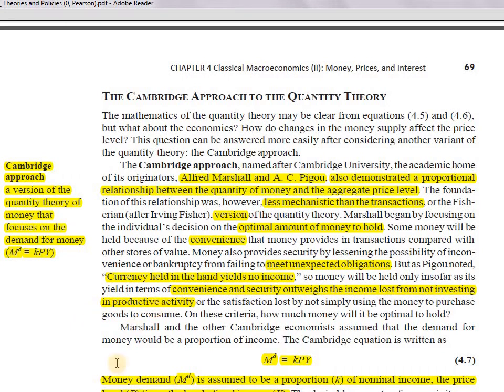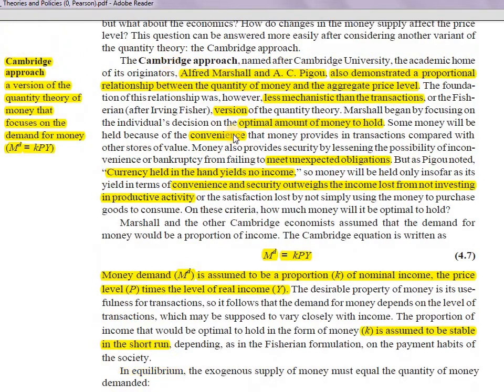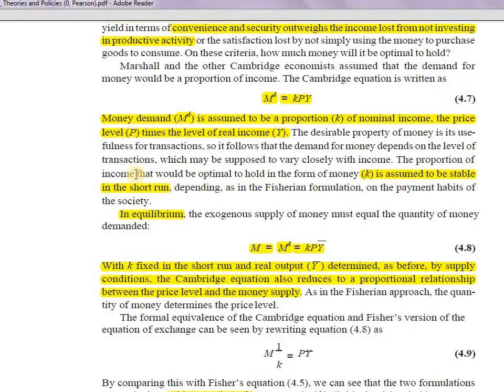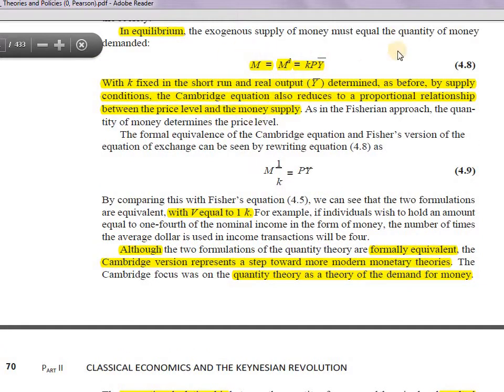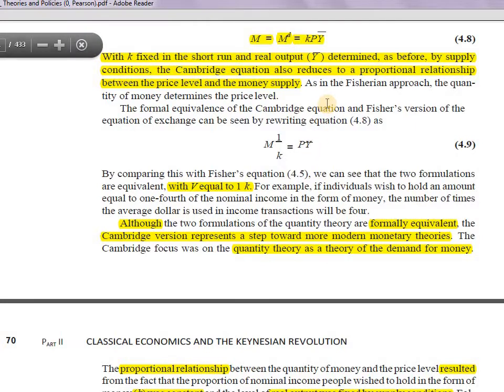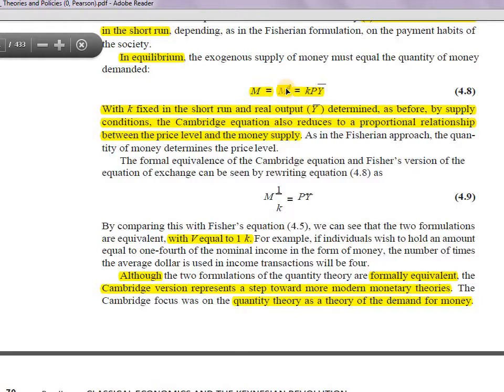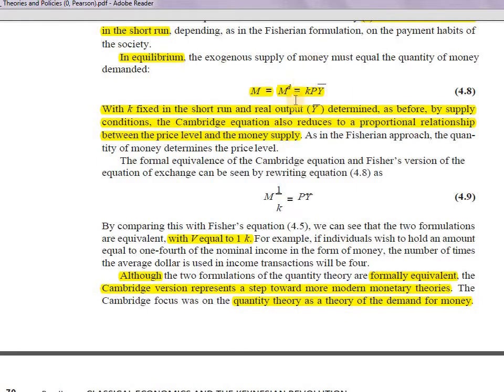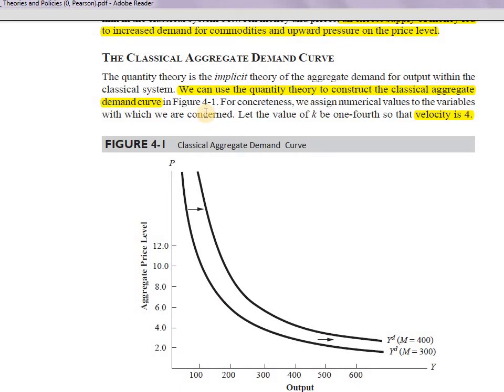CAMBRIDGE VERSION ( FROYEN CHAPTER 4)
CAMBRIDGE APPROACH TO THE QUANTITY THEORY